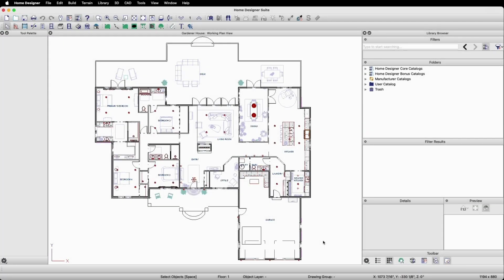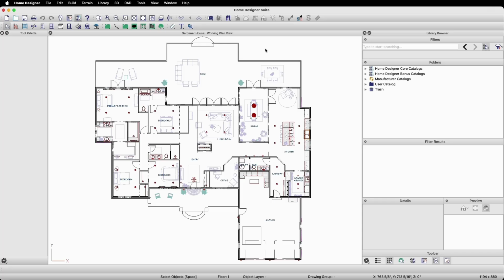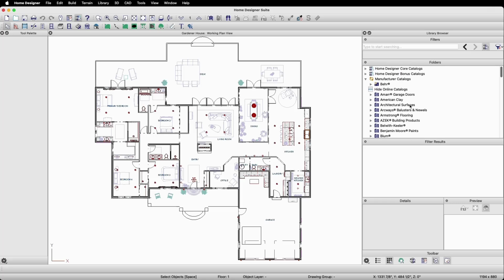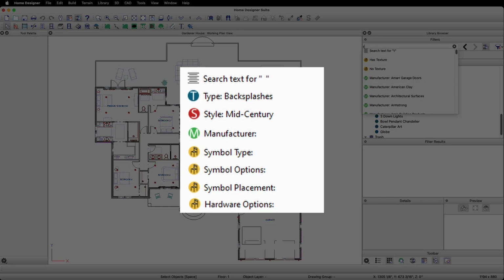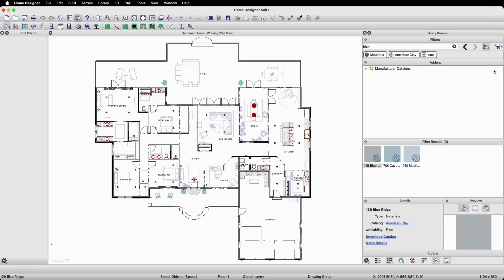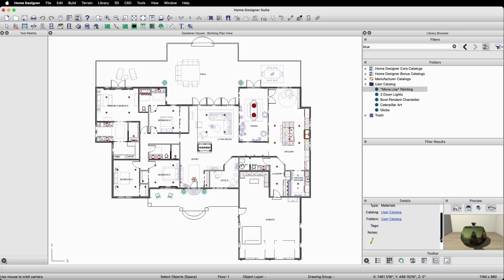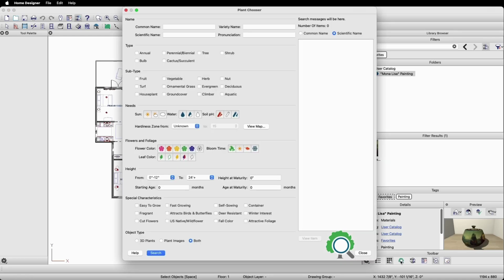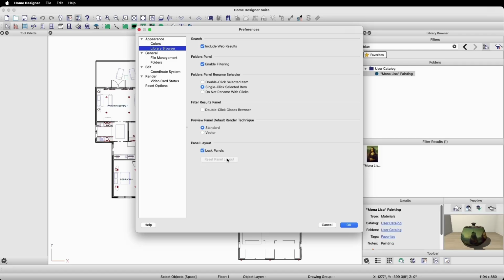Become Familiar with Placing 3D Objects in Home Designer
Learn about the library browser functions, adding new items, searching and viewing library symbols.